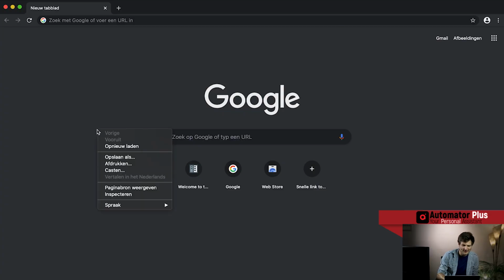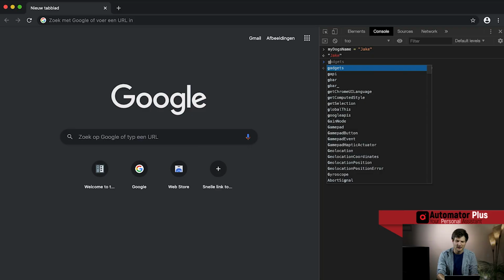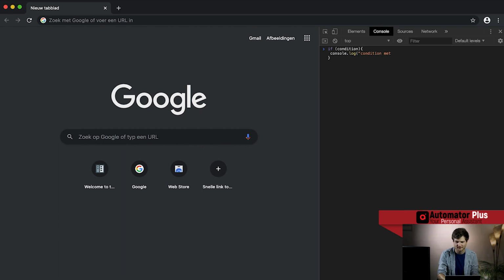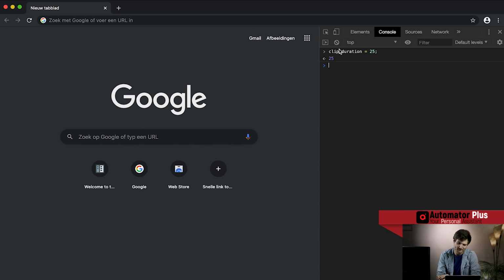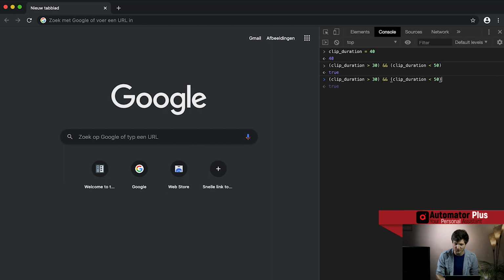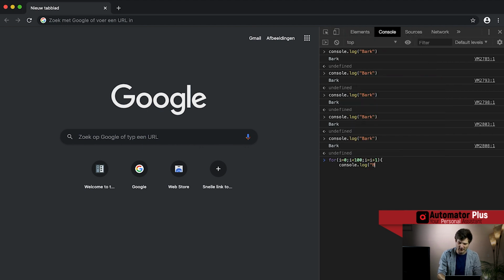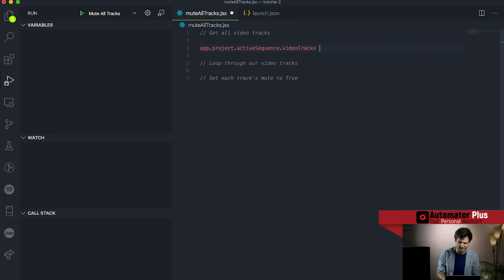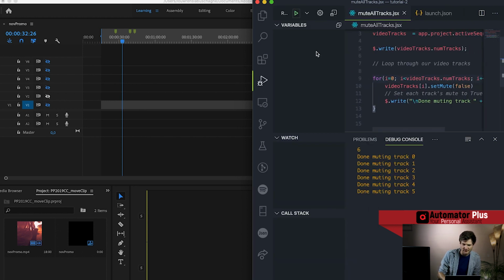Adobe Extendscript Programming Basics - PREMIERE PRO API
Automate your video editing workflow using Adobe's ExtendScript CEP API to interact with Adobe Premiere Pro. In this video, we'll be discussing some core programming concepts and we'll be using the Adobe API to mute all video tracks on your timeline.

Our camera setup:
Canon 5D mk IV
Canon 50mm f1.4
Rode Microphone NTG3
LimoStudio 2-Pack Light Kit